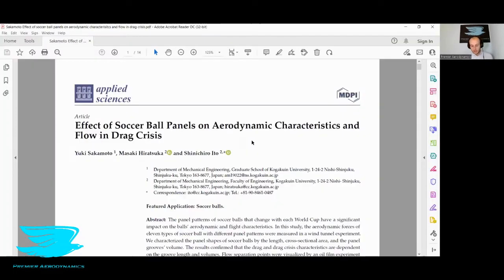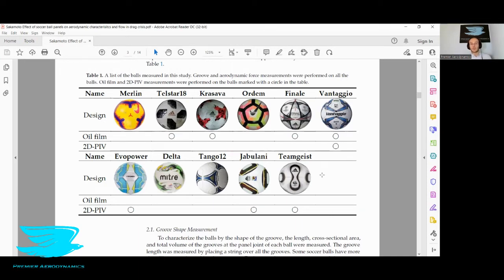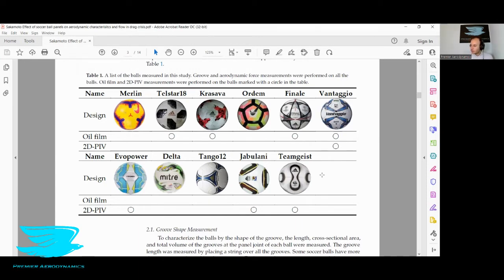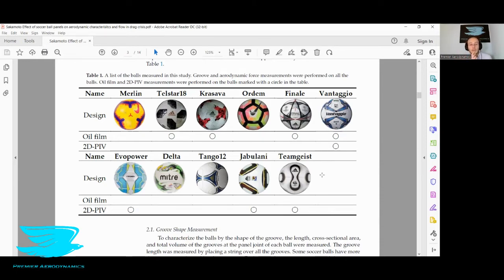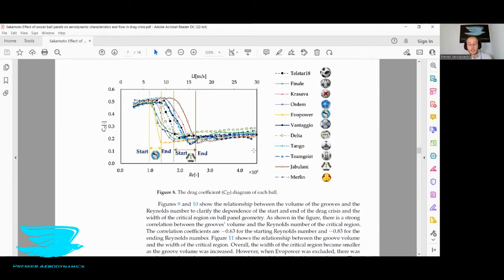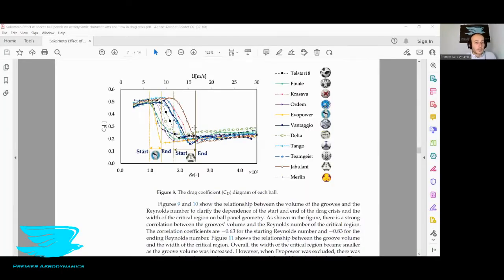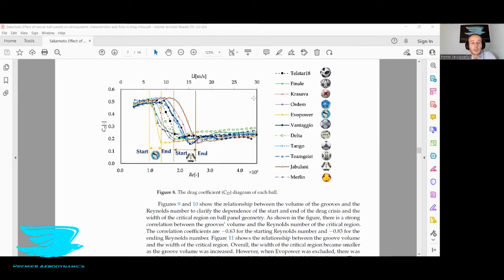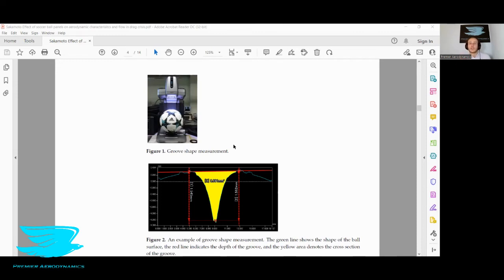Soccer Ball Aerodynamics - Premier Aerodynamics Podcast #4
Aerodynamics of a soccer ball explained!